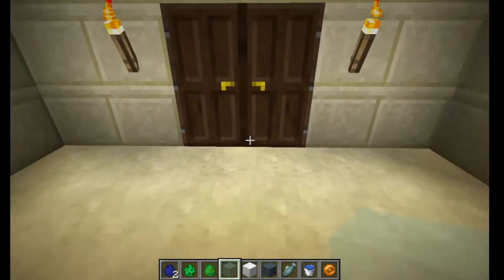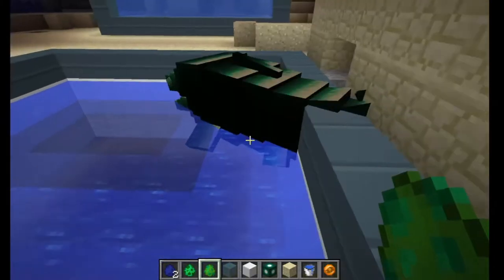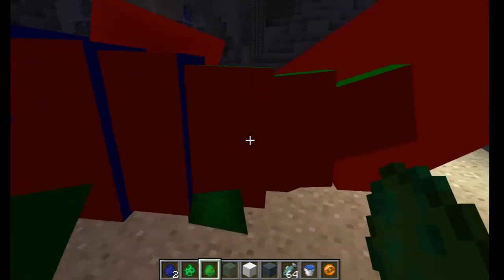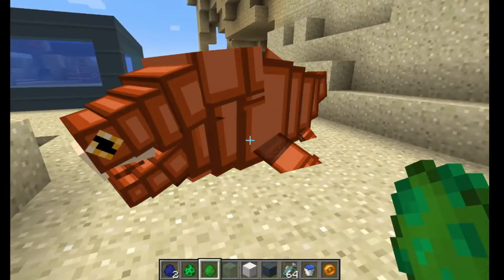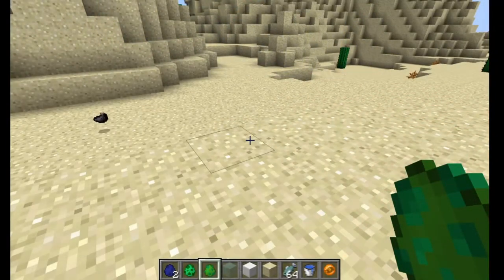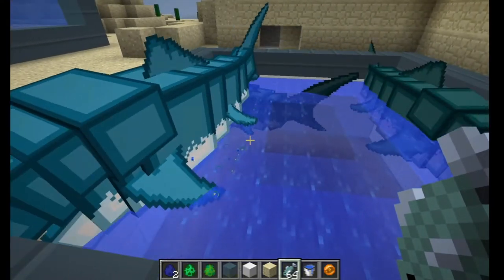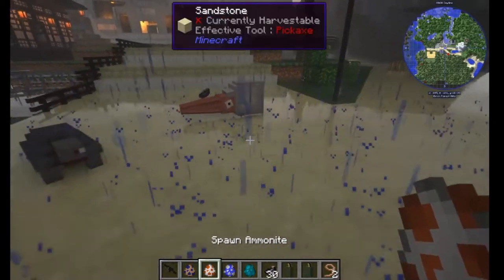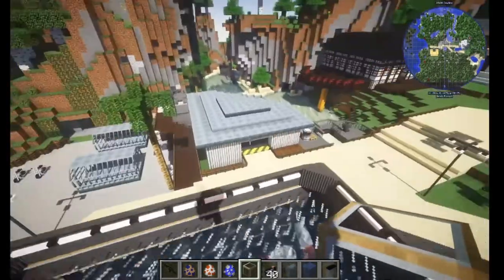Lets Mod Minecraft - Ep 02 Dunkleosteus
This video is about my mod developing process for my Dunkleosteus. I hope to soon release this mod, sadly Minecraft 1.12.2 doesn't have that great support for water entities, so I have decided I will develop the mod for 1.16.+ instead.

Sorry about the sound settings in some part of the video, I think I found a good setup for the next video. :)